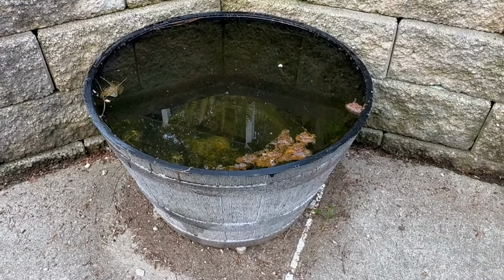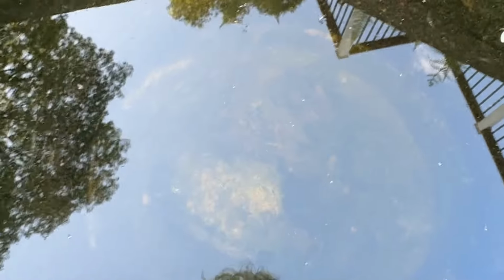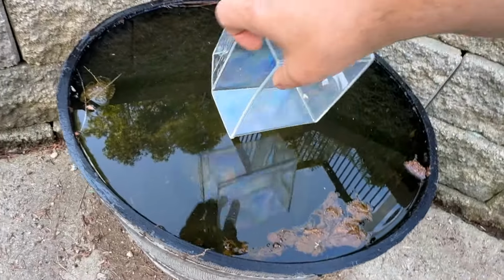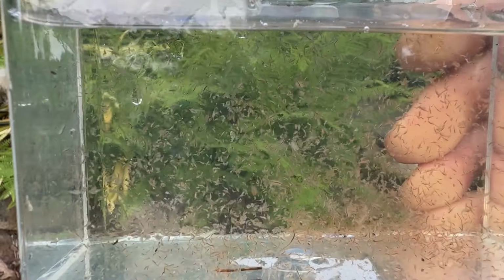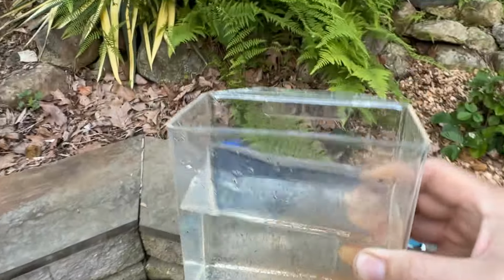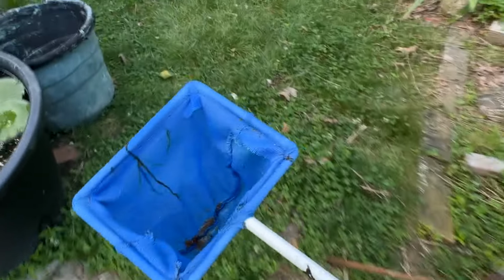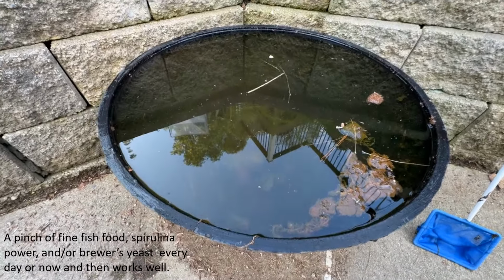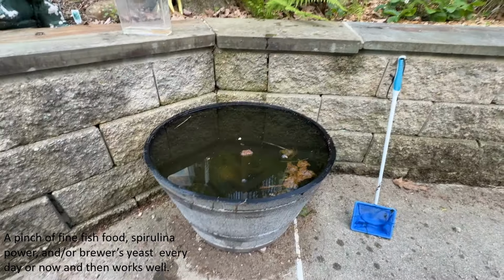Self-Sustaining Outdoor Brine Shrimp / Sea Monkey Tub!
That's right: brine shrimp hatching outdoors! And it is easier than indoors! Learn about a variety tub ponds in the LATEST edition of:
🐸 THE TUB POND HANDBOOK
Created by the aquarium hobby's summer tubbing “evangelist” for over 20 years, the critically-acclaimed and revised Tub Pond Handbook 3rd Edition is the most comprehensive text ever produced on the subject. This definitive guide offers unparalleled insight into creating thriving container ponds and water gardens. Chapters include: location analysis (temperature and light); tub selection (from tabletop to 300 gallons); establishing biological balance through understanding and prepping pond water; selecting and potting plants for form and function; fish selection, care, and breeding strategies; effective pest control, from algae to insect to mammal; helpful timetables, tools and supply resources; and two extensive Compendiums showcasing over 60 author-tested plants and over 30 suitable fish species. With over 200 color images and over 100 pages, The Tub Pond Handbook will inspire, instruct, and be your preferred reference source for years to come.
🪷BOOK PREMISE: The backyard pond, with its beauty and tranquility, is on the wish list of many nature lovers and homeowners. But the required space, excavation, upkeep, and expense drives many away from this dream. The solution is the free-standing container water garden or “tub pond”. Plagued by a black thumb? This is no-fail gardening! Aquarists, expand your hobby outdoors to maintain or breed fish to their full potential with minimal effort. Forget complex setups—mechanical filters and pumps are entirely optional with vegetative filtration!
🐟 ABOUT THE AUTHOR: Dr. Ted Coletti is an aquarist, water gardener, writer, and speaker recognized for kicking off the aquarium hobby’s tub pond craze in the late 1990s. A hobbyist for over 40 years, he is a former Contributing Editor & Columnist at Tropical Fish Hobbyist Magazine. Dr. Ted holds memberships in the International Waterlily & Water Gardening Society, Aquatic Gardeners Association, and founded the Skylands Aquarium & Water Garden Group of New Jersey. His debut book, Aquarium Care of Livebearers, was published by Animal Planet.
Transcript